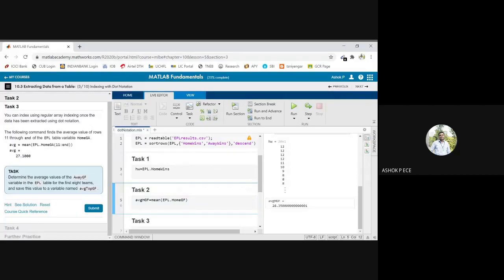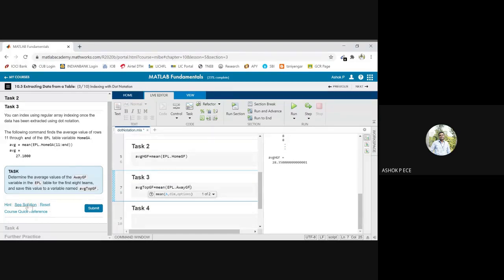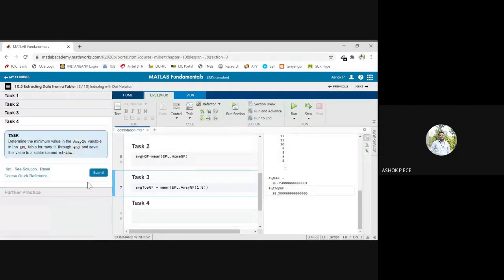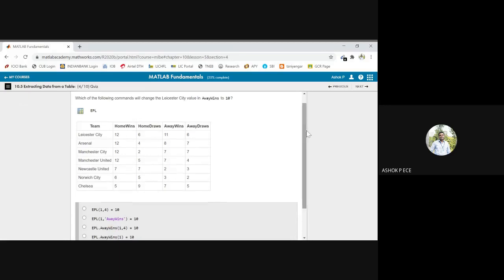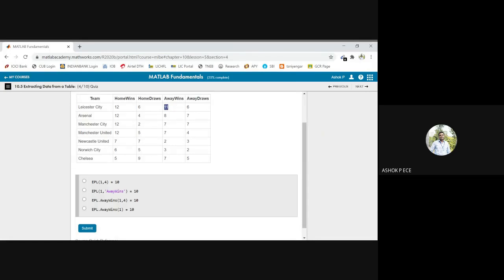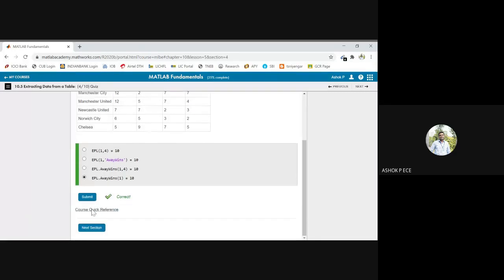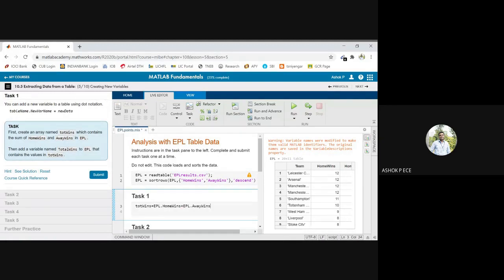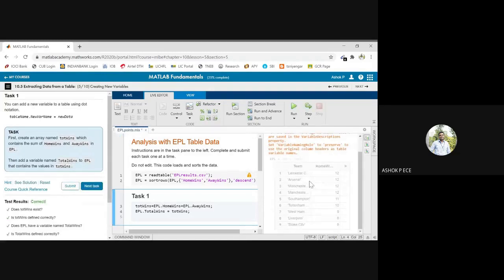CME | Lecture-173 | Working with Tables in MATLAB Part-15